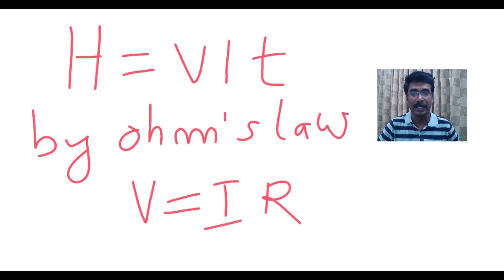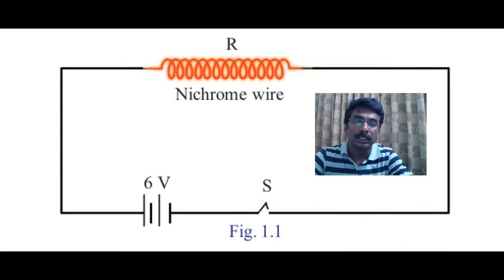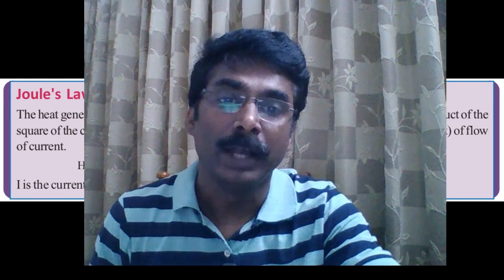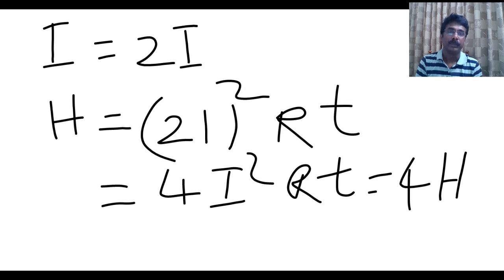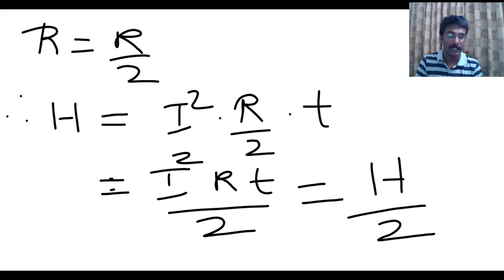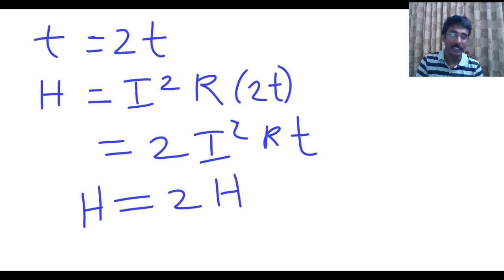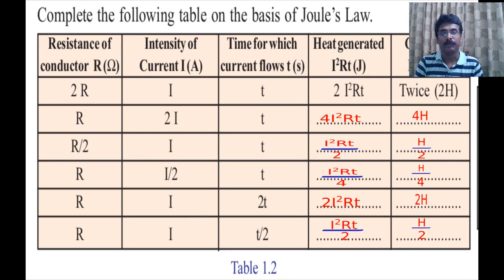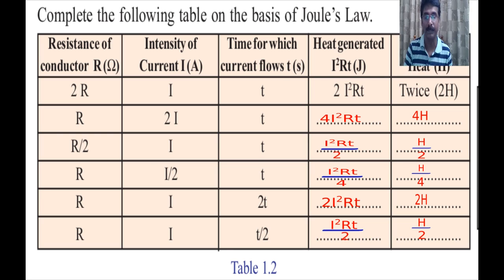Influence of resistance and current in changing the electrical energy into heat energy .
Influence of resistance and current in changing the electrical energy into heat energy in a current carrying conductor.